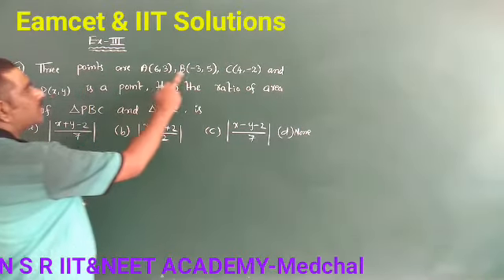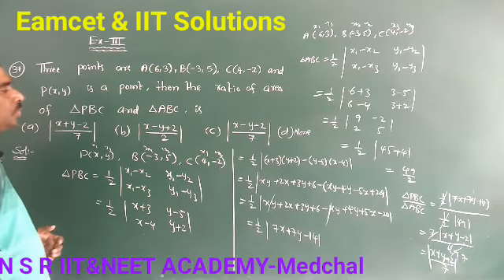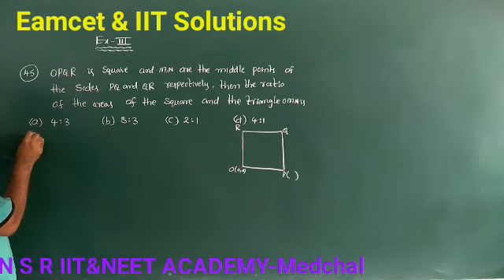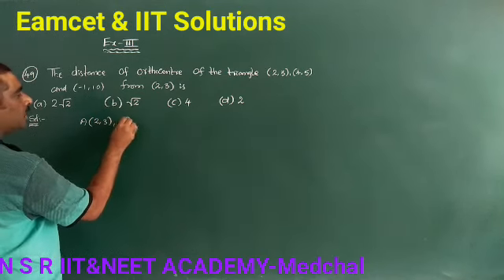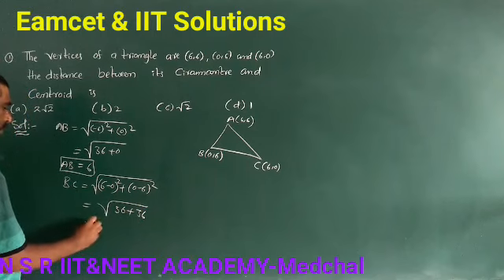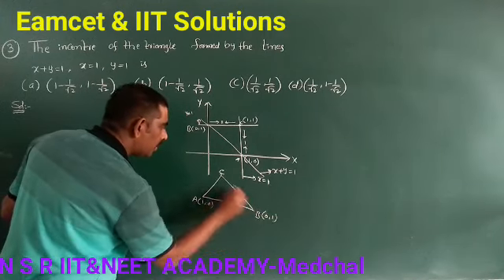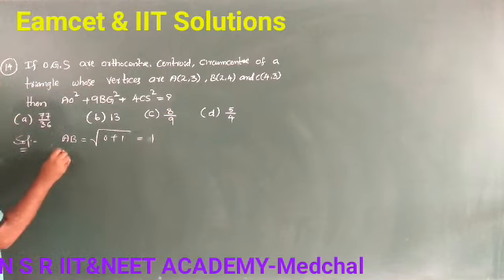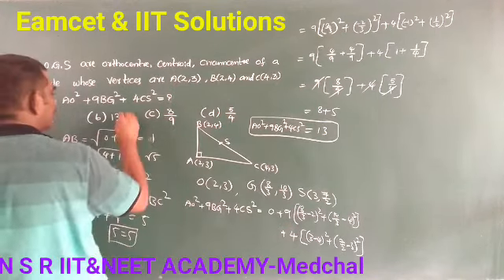2D COORDINATE SYSTEM PART7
N S R IIT&NEET ACADEMY-Medchal